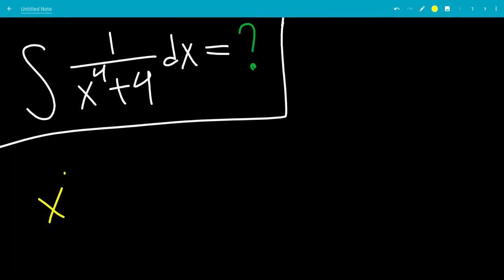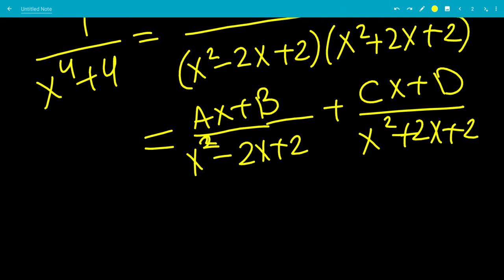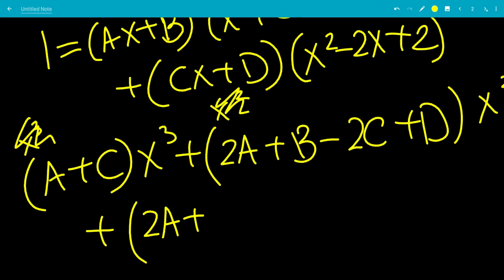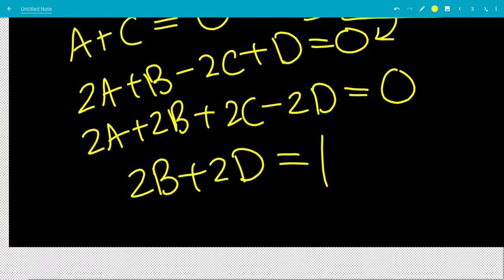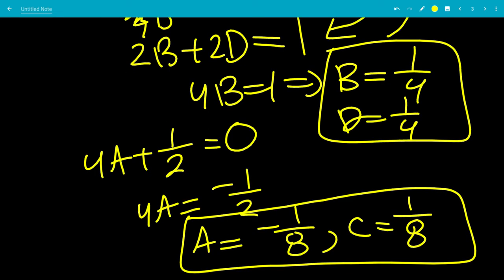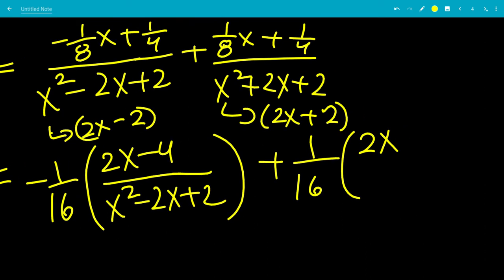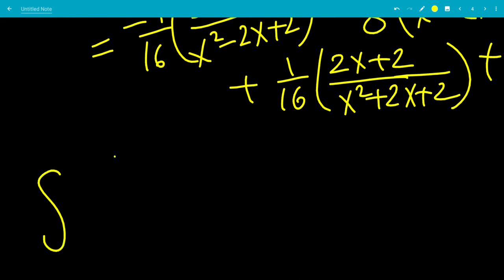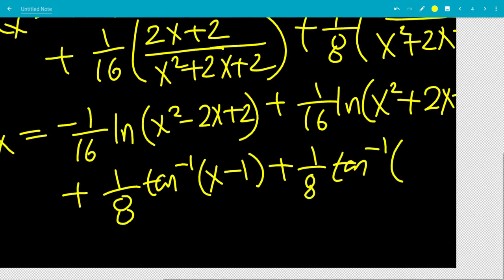Integral of 1/(x^4+4)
We solve the integral of 1/(4+x^4) by doing completing the square and partial fractions.